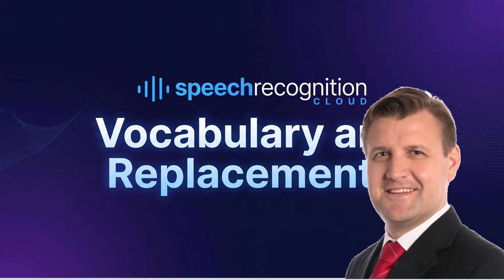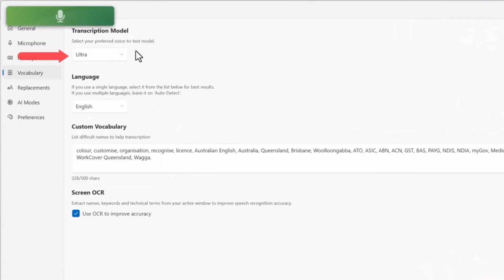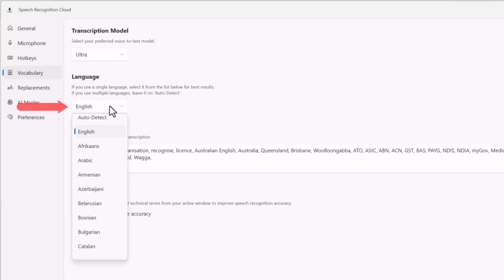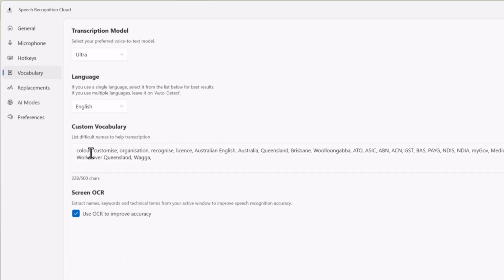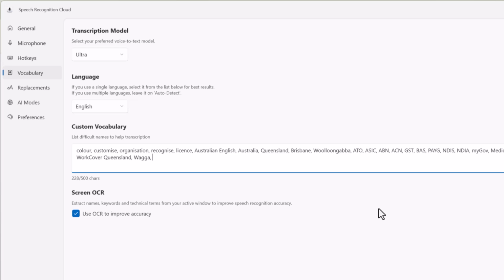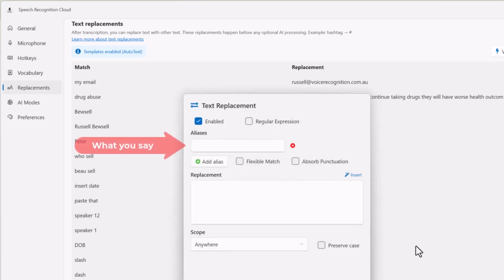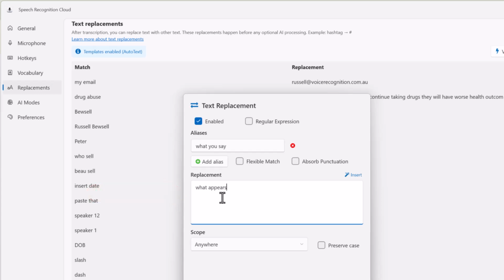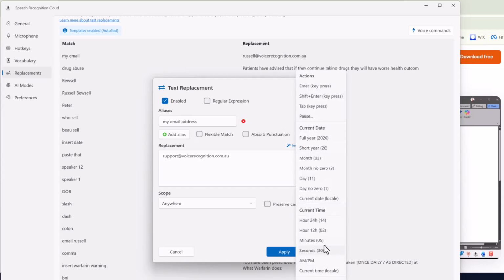Vocabulary and Replacements - Speech Recognition Cloud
Did you know that you can adjust your vocabulary and add replacements to improve your personal efficiency with Speech Recognition Cloud? This video shows you how.